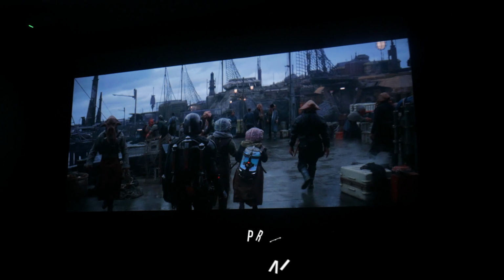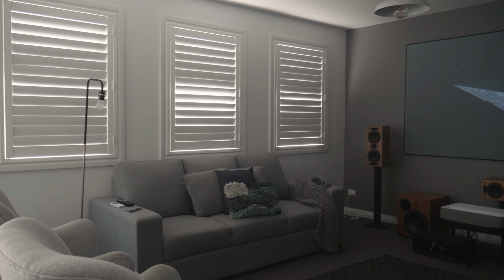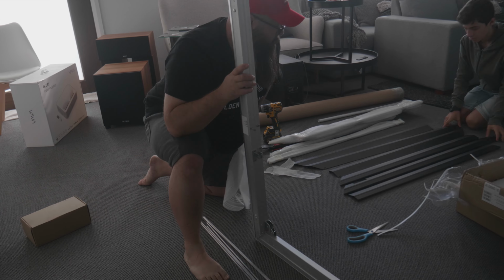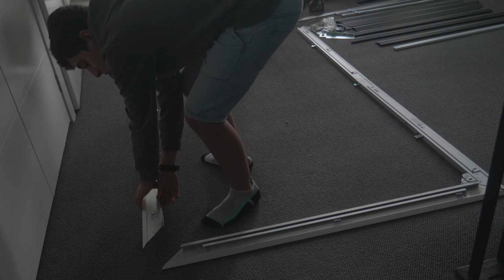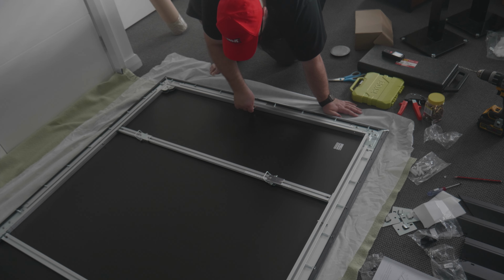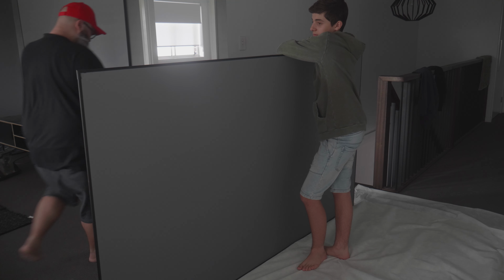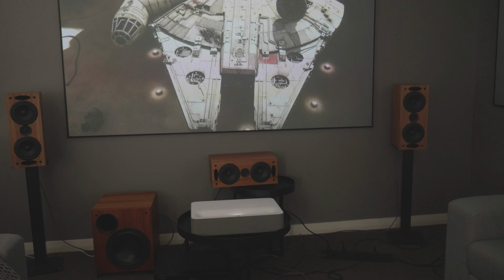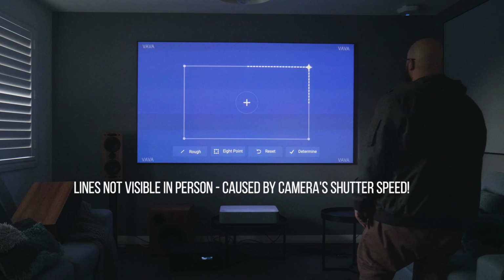LOOKS LIKE A GIANT 100" TV! // VAVA Ultra-Thin Bezel 100" 4K UST Laser TV Living Room Home Theater!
BRAND NEW 100" Laser TV Display In Your Living Room or Home Theater with the Super Bright VAVA 4K Ultra Short Throw Laser Projector! Check out my installation and overview of the VAVA 100" ALR Thin Bezel Screen + VAVA 4K Laser TV

Also showing the setup with the Krix 3.1 setup of Acoustix, Graphix & Seismix 3 Mk7 - which i will be covering in another video!

▶️ Yamaha RV 4A 5.1

This screen looks like a Giant TV and when paired with the VAVA 4K projector, it looks fantastic! This combination would be the ultimate replacement for a TV at a fraction of the cost to get a 100+" screen.

4K Ultra short throw laser projector televeision tv UST projector, best home theater projector.

▶️ Denon AVR X8500H
▶️ Server Rack

00:00 Intro
00:41 Overview 100" Screen
02:00 Screen Specifications
02:30 Screen Construction
04:58 Krix Speakers
05:40 Keystone
06:11 Screen Demo Playback Videos
07:07 My Thoughts & Verdict
07:53 Pricing & Links To Buy